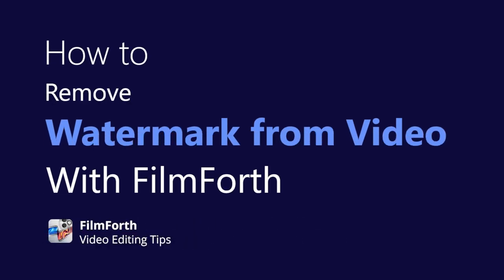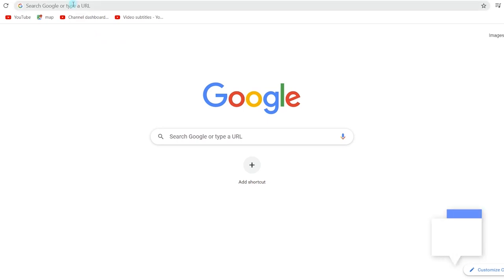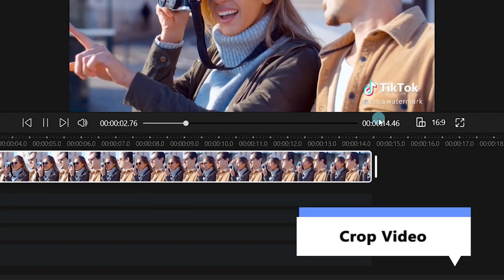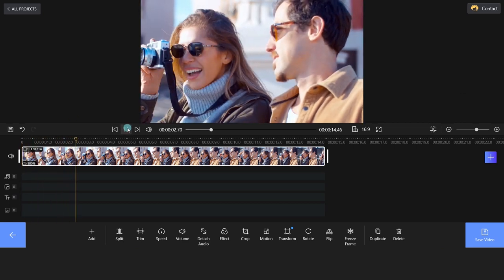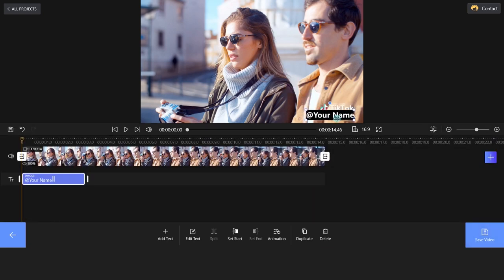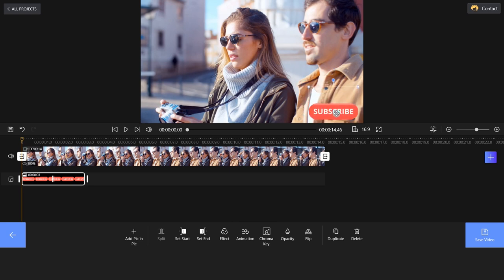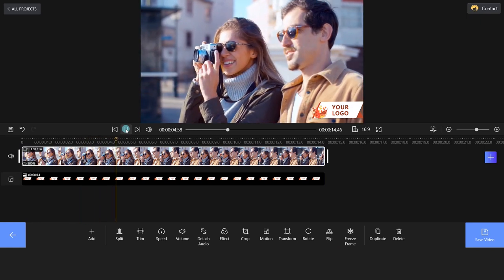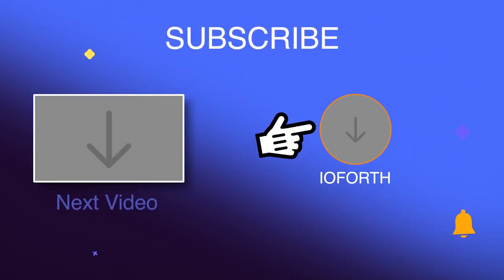How to Remove Watermark from Video for Free in Windows 10 & 11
How to remove watermark from video on Windows 10 and 11 with FilmForth.

Are you looking for a video editor without a watermark? Are you annoyed when you download or export a video with a watermark? Want to remove a watermark from a video? You’re in the right place! We will show you five effective methods to remove watermarks from videos.

Here’s what you will learn:
Method 1: Using the Crop feature to get rid of the watermark.
Method 2: Using the Transform feature.
Method 3: Using the Text Background feature to cover the watermark.
Method 4: Using Built-in Stickers.
Method 5: Using the logo to replace the previous watermark.

An annoying watermark will make all the work be faded with a scar. Removing the annoying watermark from the video will undoubtedly make the video captivating. No watermark makes the work convenient to save and share. FilmForth would be the best free watermark remover. With that in mind, you may be surprised at how easy it is to remove a watermark from a video. Let’s get into the video.

Timestamps⏱️
0:00 – Intro
0:56 – Using the Crop Feature
1:15 – Using the Transform Feature
1:32 – Using the Text Background Feature
1:32 – Using Built-in Stickers
2:38 – Using Your Logo
3:11 – Conclusion